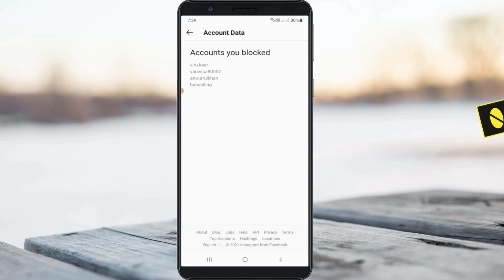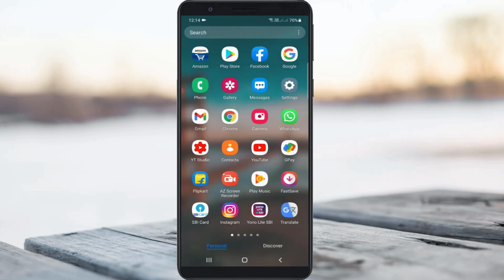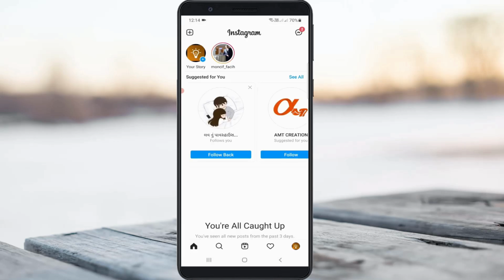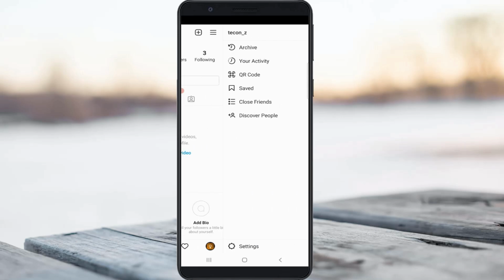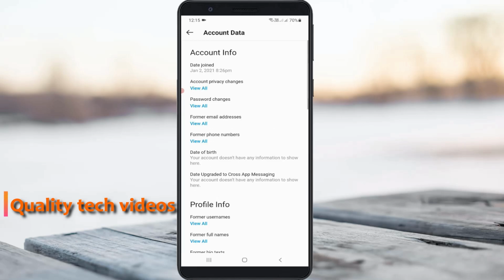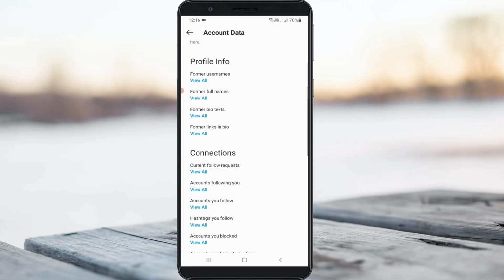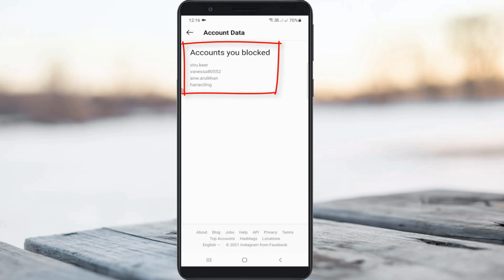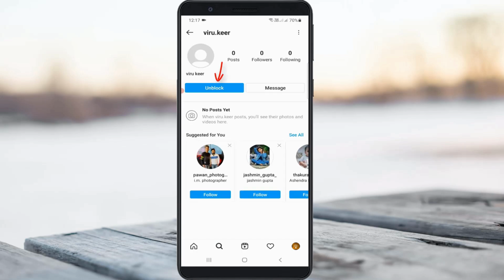How To See/Find Blocked People On Instagram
This tutorial is about how to see the blocked person in instagram or know your block list.

Always get 2022 released new update of insta app on your android phone as well as ios iphone.

So if you want to unblock any friends username,just click to access profile of that user,and then press "Unblock".

But if you want to know person blocked me,just send the one message to that user.

how to look at instagram blocked list :

1.If you want to find your blocked users on instagram just follow me friends.

2.Here i block one of my insta followers profile.

3.Because they send the messages in continuously.

4.So i decide to block that person in my android mobile.

5.At same time if you access this instagram via pc or laptop some setting location may be different.

6.So first of all open your instagram app and goto your profile section.

7.Here you can press that horizontal three lines icon and then goto "Settings".

8.Now you can goto Security settings - Access Data.

9.Here you can locate "Connections" category and then press View All option from "Accounts you blocked".

10.Finally it shows my all block list people's username.

11.So you can check this list.